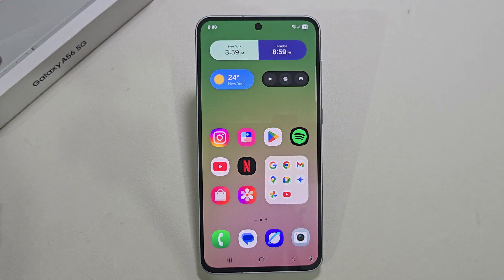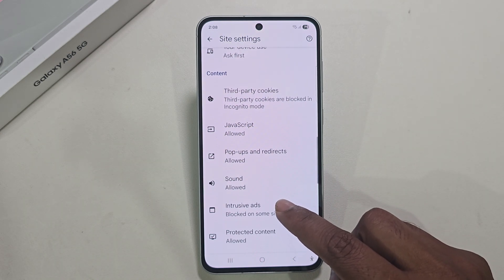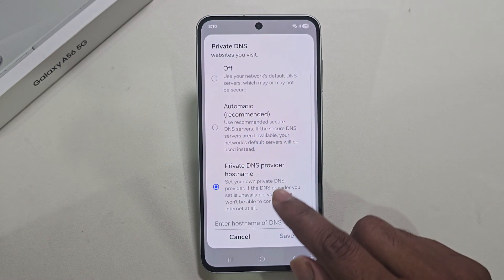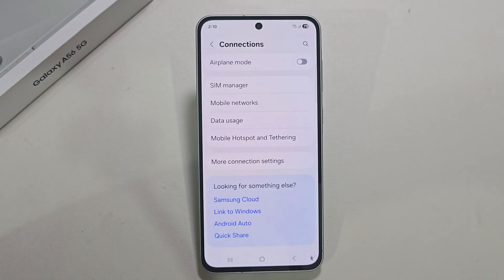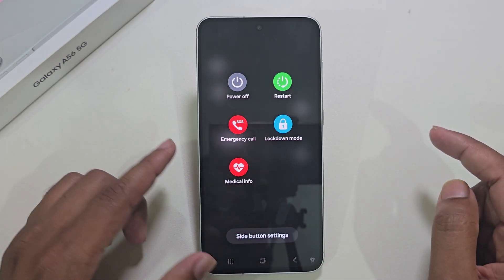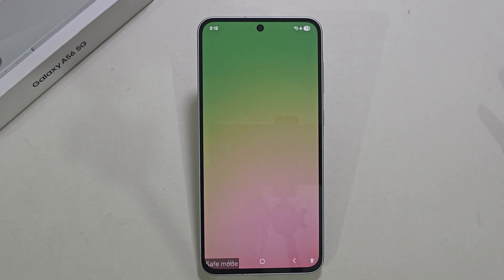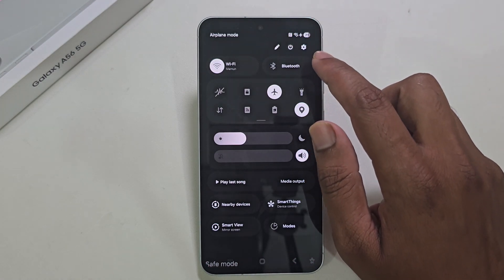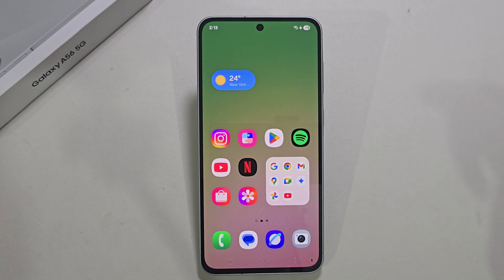Samsung Galaxy A56: How to stop ads on android phone Samsung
Tired of annoying ads on your Samsung Galaxy A56? Watch this video to learn how to stop ads on your android phone Samsung for good!